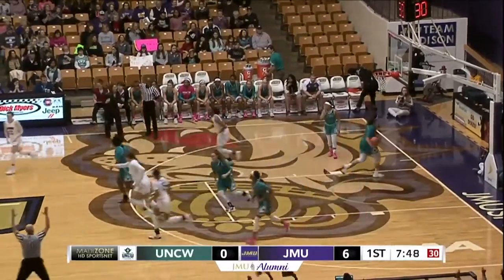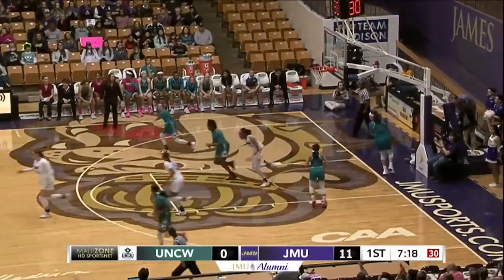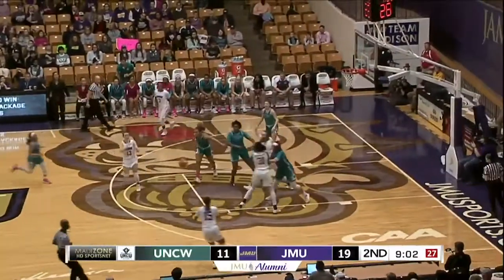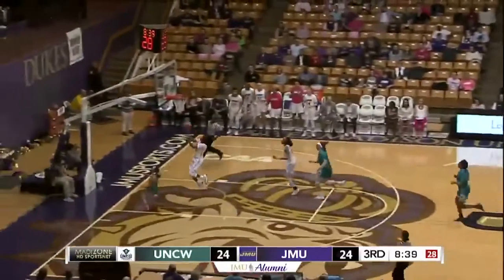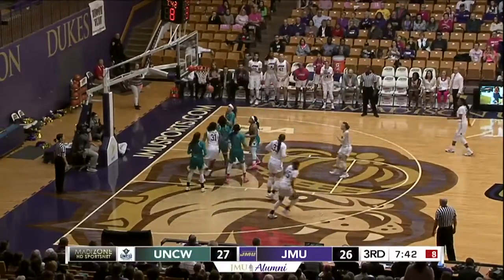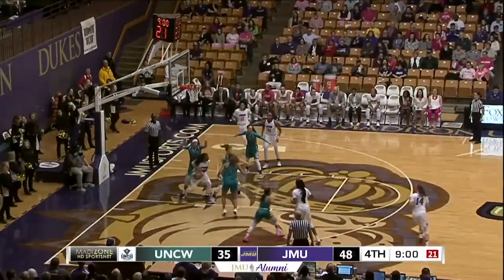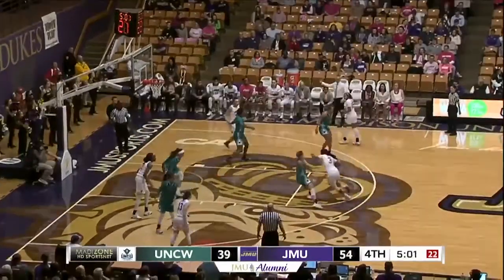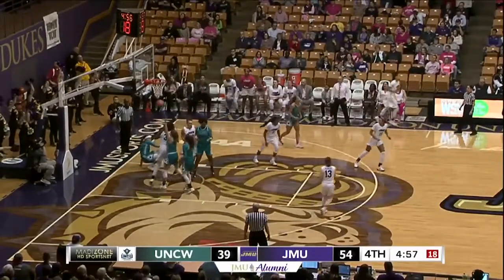HIGHLIGHTS | JMU Women's Basketball vs. UNCW